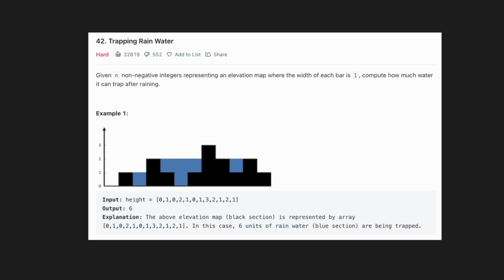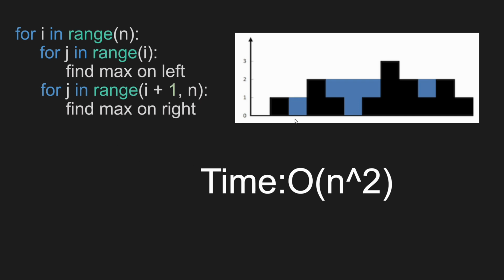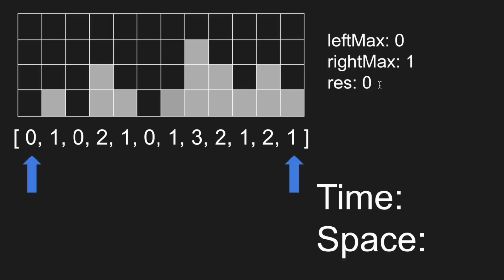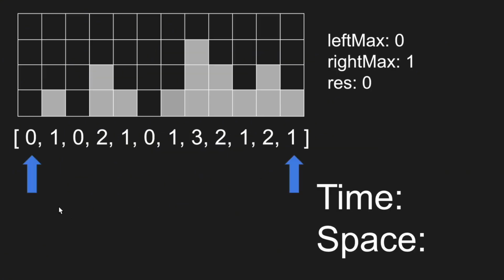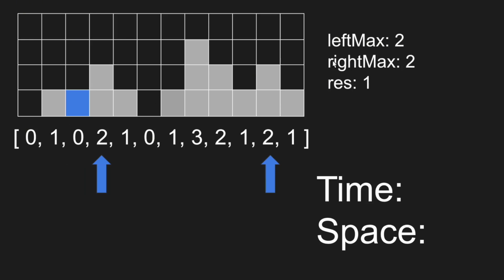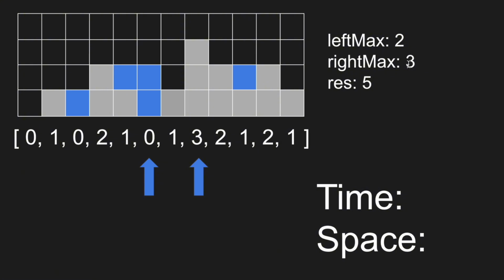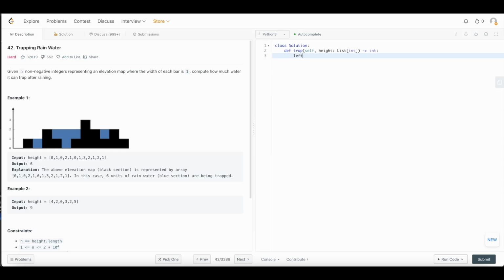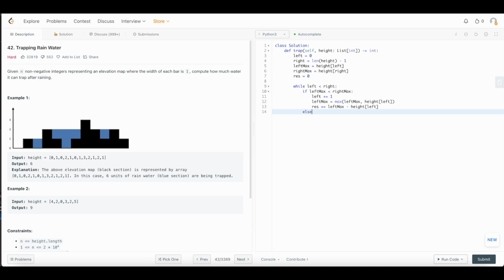Trapping Rain Water - Leetcode 42 - Python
Leetcode 42 - Trapping Rain Water

0:00 Introduction
0:15 Read The Problem
0:50 Approach 1, O(n^2) time
1:42 Approach 2, O(n) time (Optimal)
2:32 Example Walkthrough
4:48 Coding